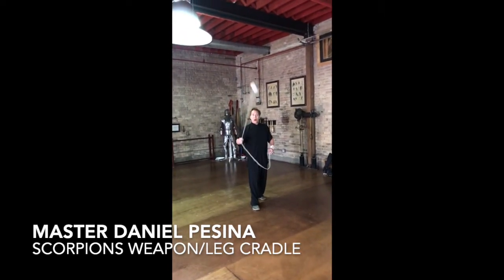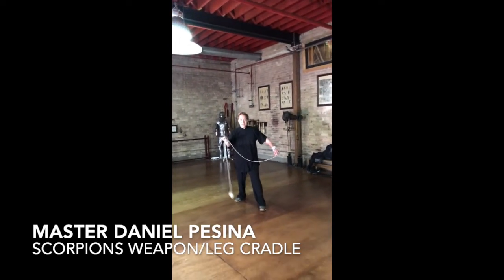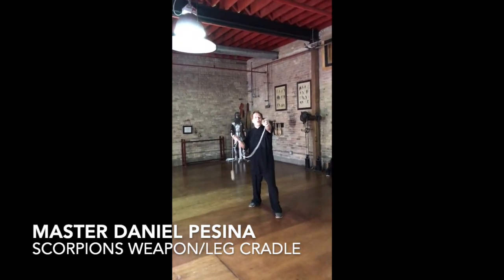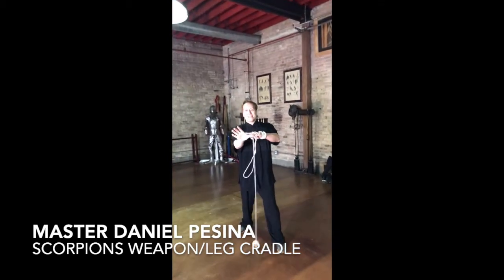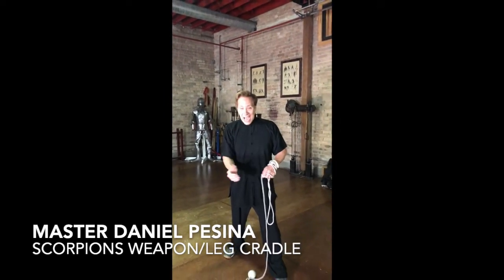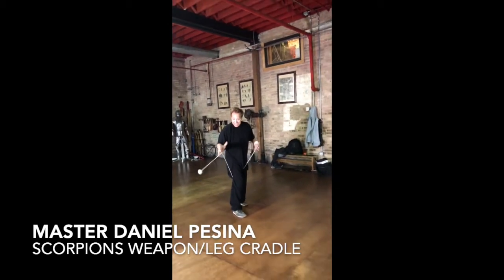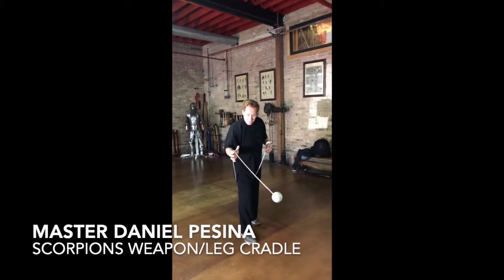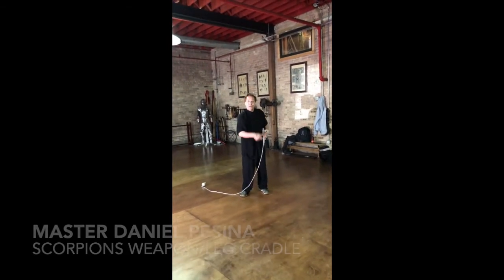leg cradle with foot toss Scorpions weapon The Rope Dart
Learn Scorpions weapon from Scorpion. Reply for help with this technique. Flexible weapon family, traditional and contemporary Wushu/Kung Fu